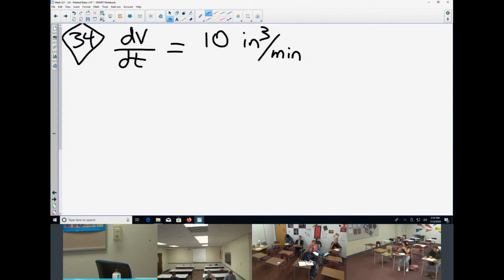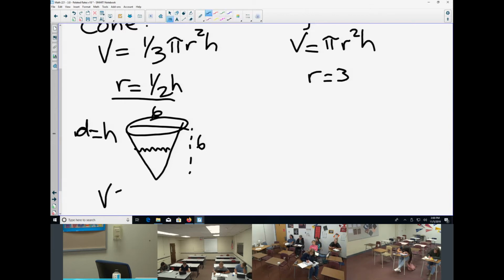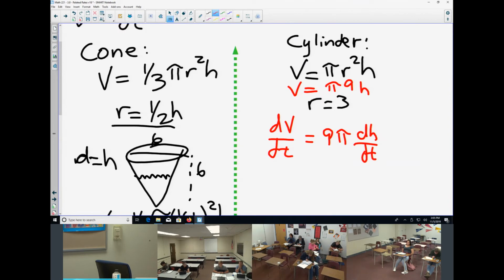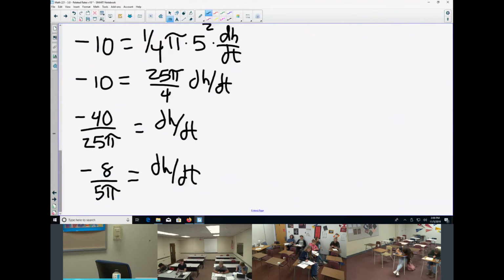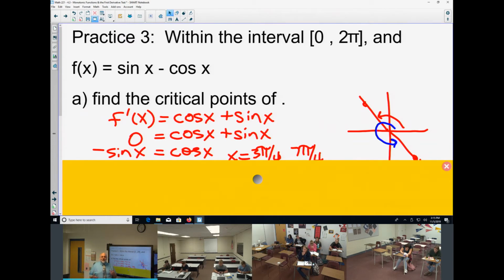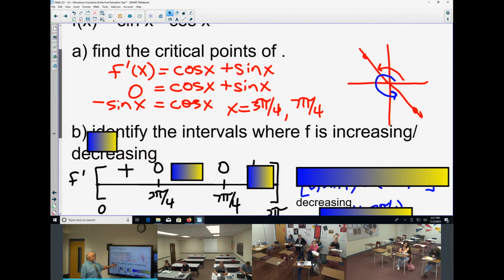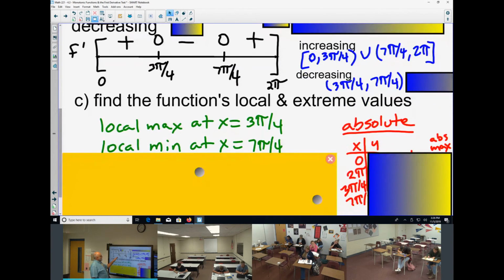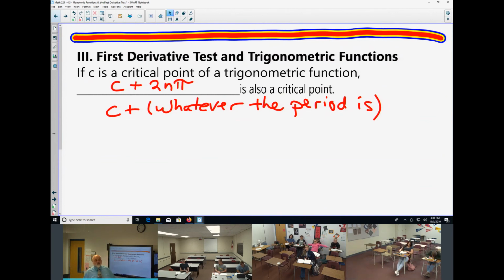STRONG MAT 221 4.3b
Monotonic Functions and the First Derivative Test pt 2